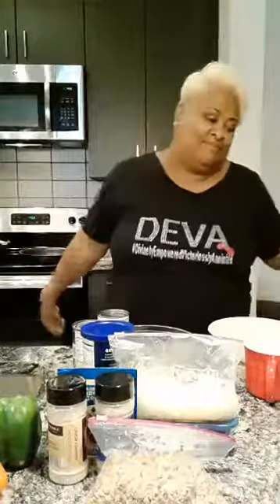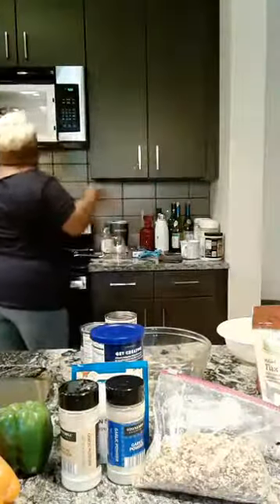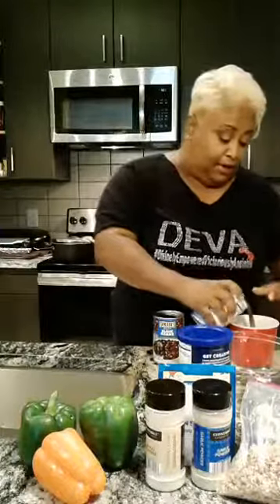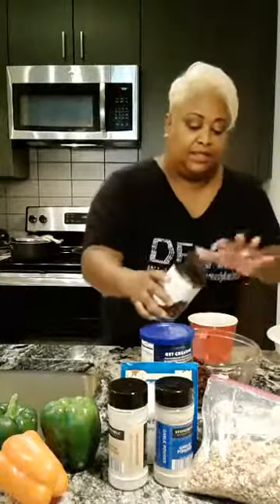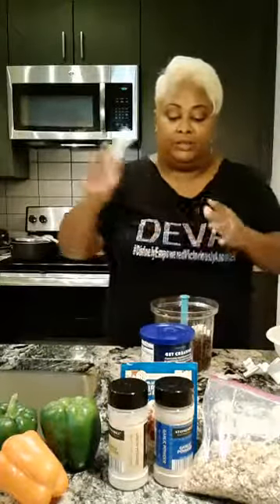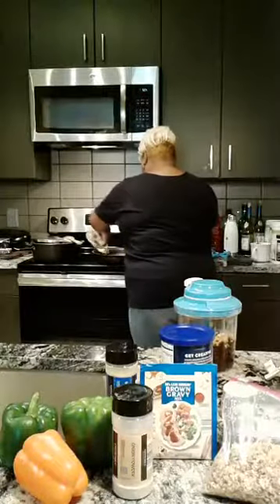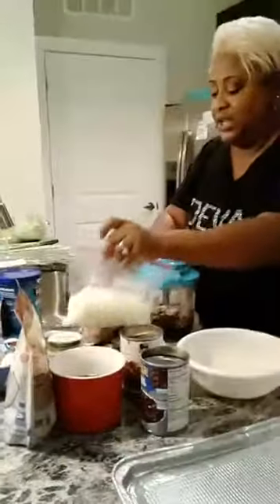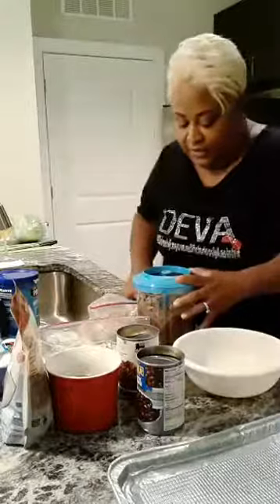friggin vegan meatless balls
I'm A Friggin' Vegan...Now What?!?!
Its a movement, its a book, its a t-shirt, its a LIFESTYLE!!!

$10 (reg. $19.99)
Book